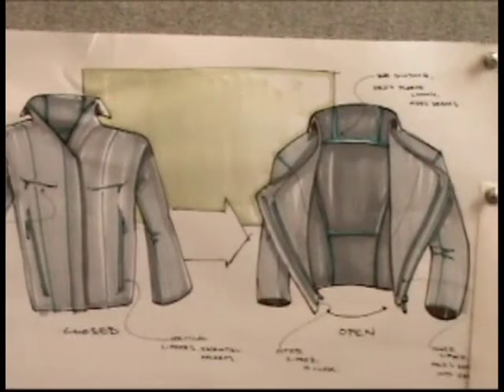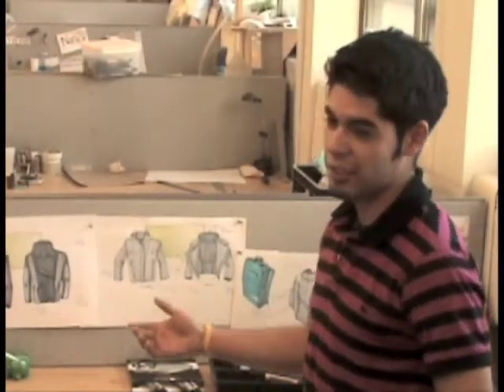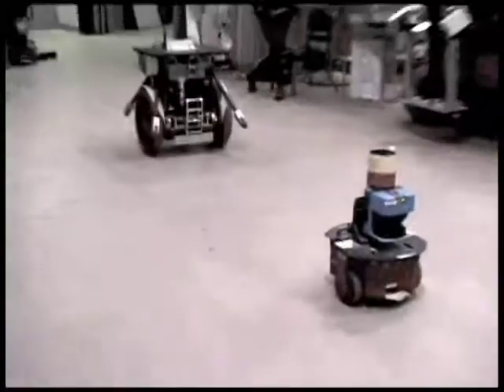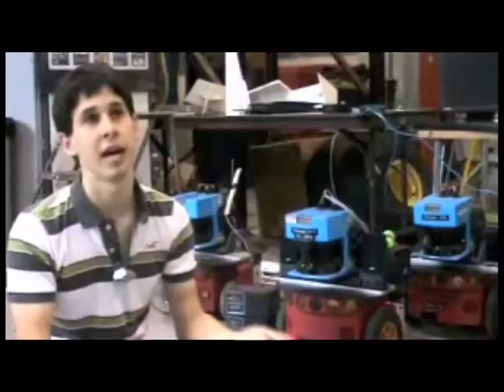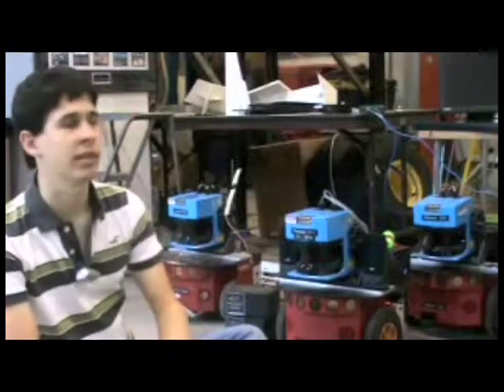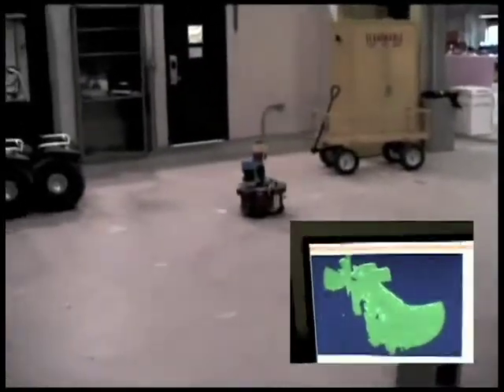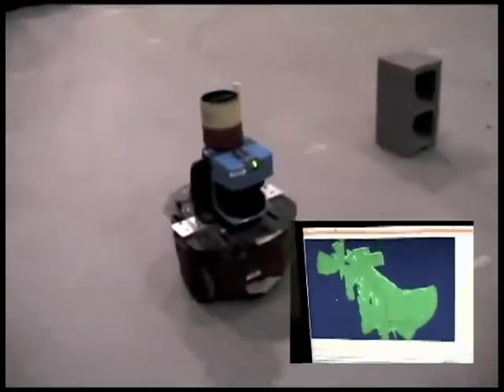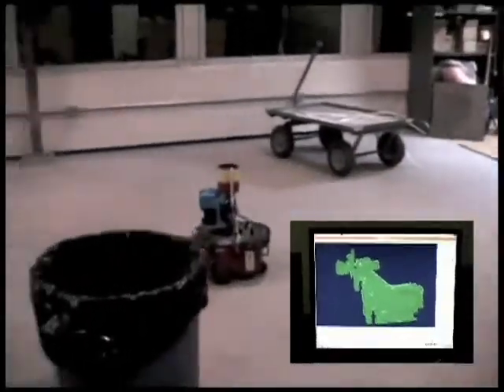Meeting of the Minds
Meeting of the Minds is a university-wide celebration of undergraduate research at Carnegie Mellon University.  Undergraduate students engaged in research and creative projects from across the university showcase their work with posters, presentations and performances.  This video features the students behind two of the projects that will be presented at the 2009 Meeting of the Minds on Wednesday, May 6, 2009 in the University Center.